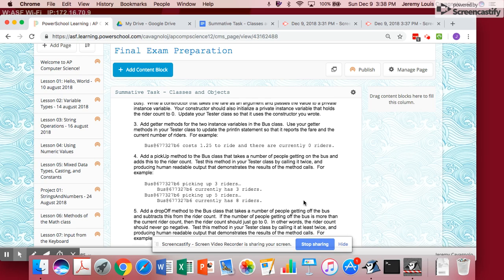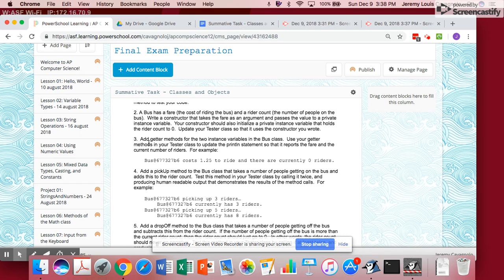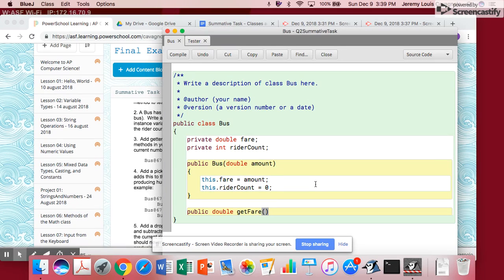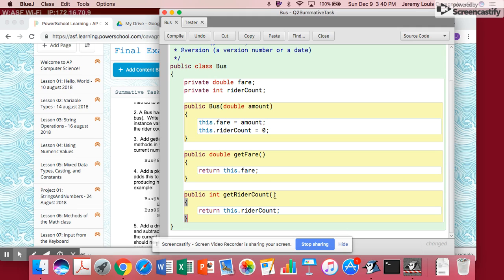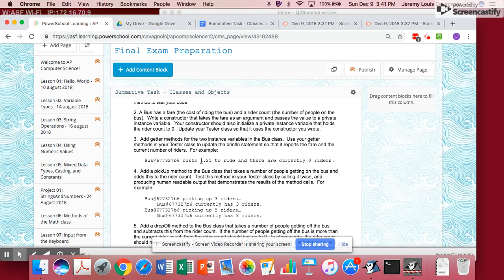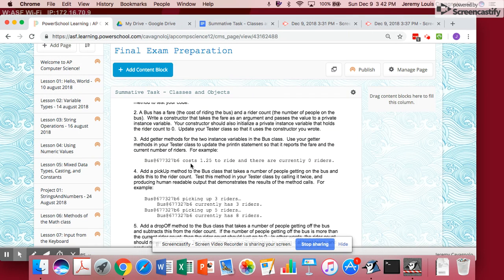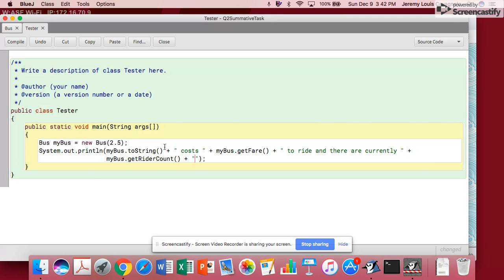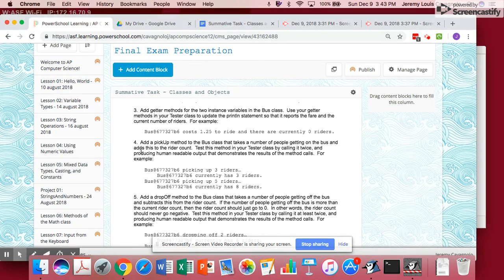Bus Class Part 3